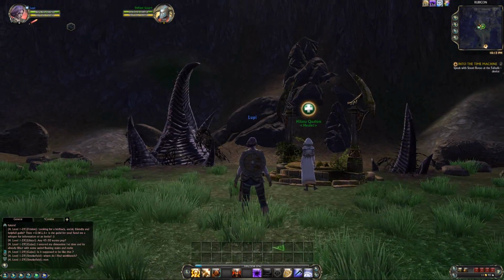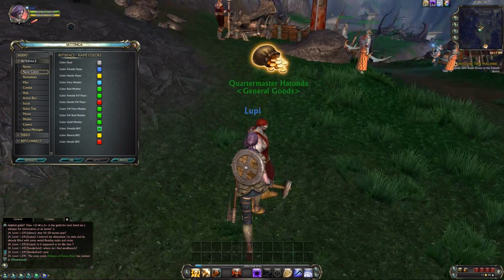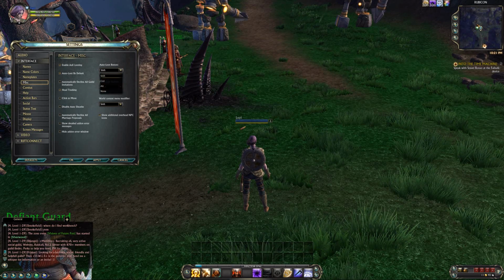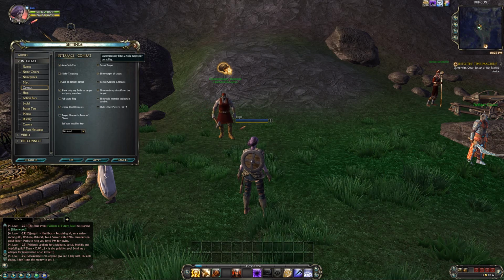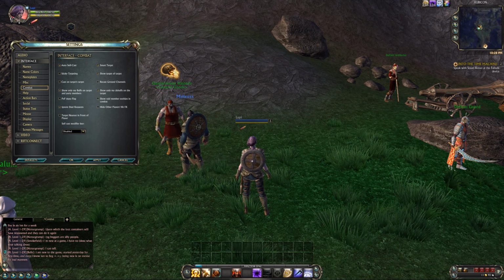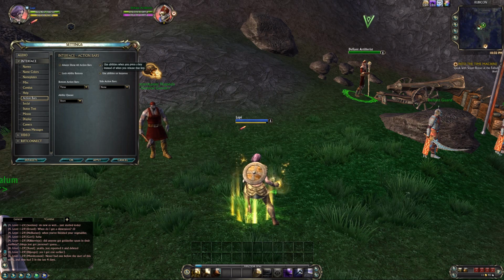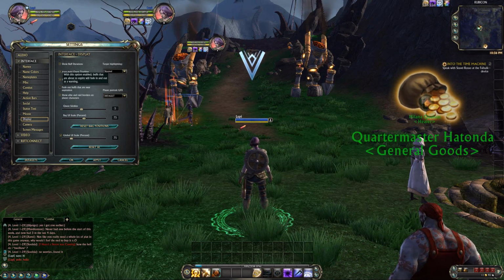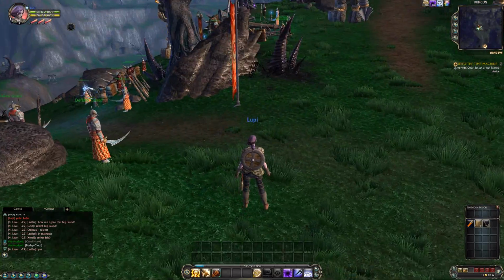Lupi's Rift journey: Interface settings